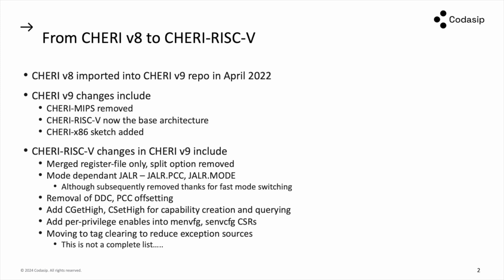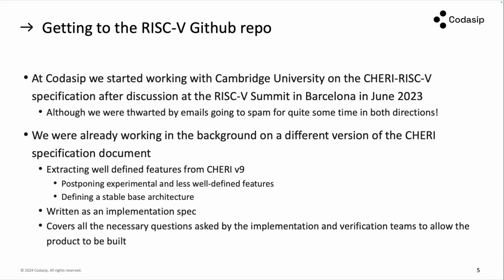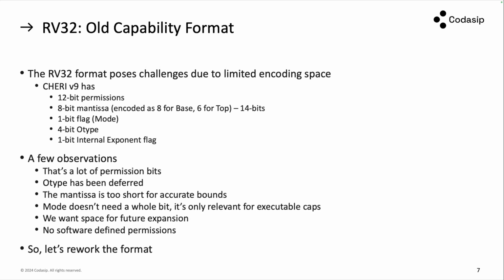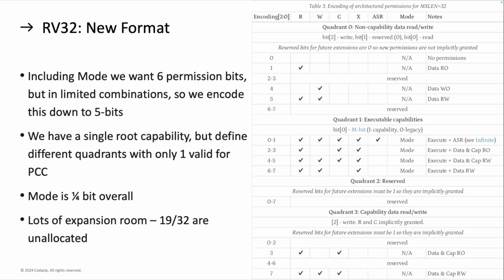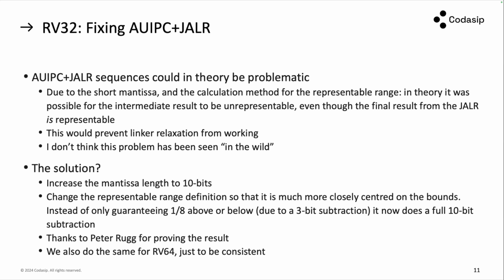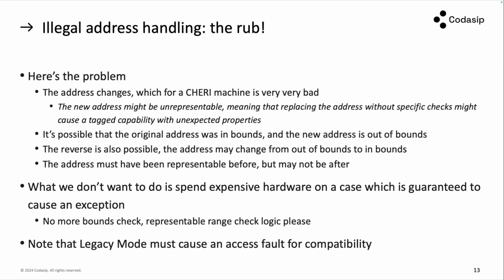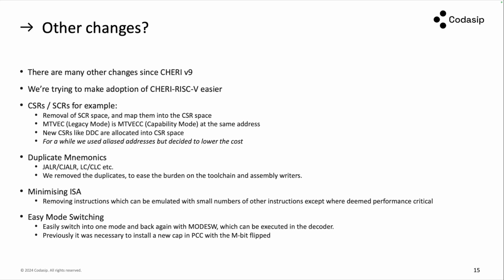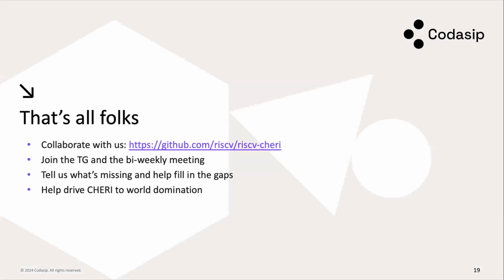CHERITech2024 Talk 1.2 CHERI-RISC-V Standardisation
CHERITech 2024 Workshop talks. For further details about the workshop, please see the following webpage: